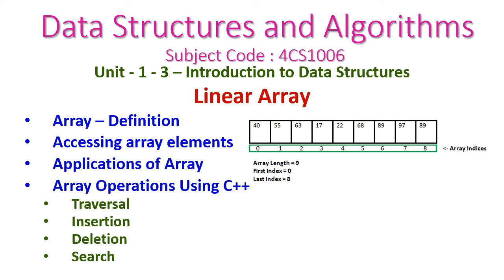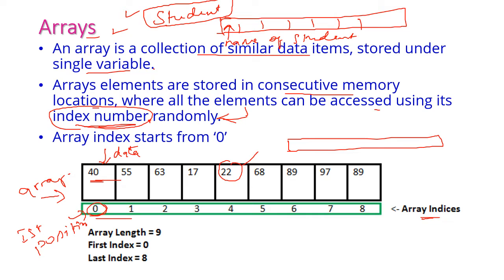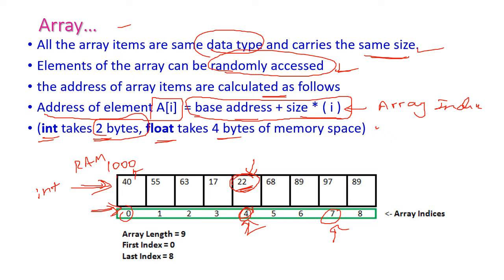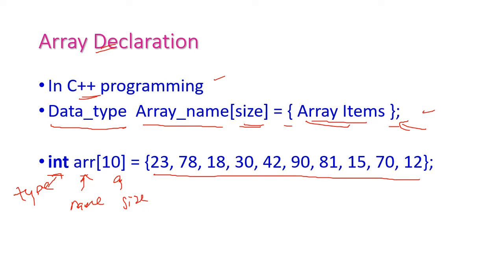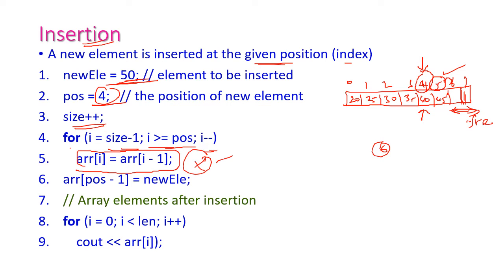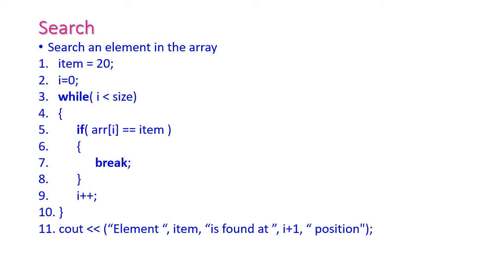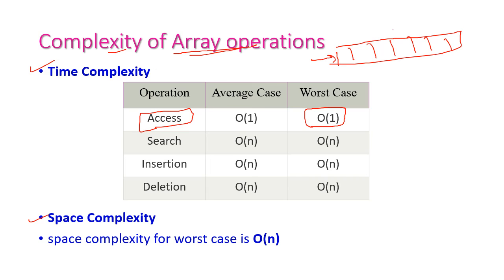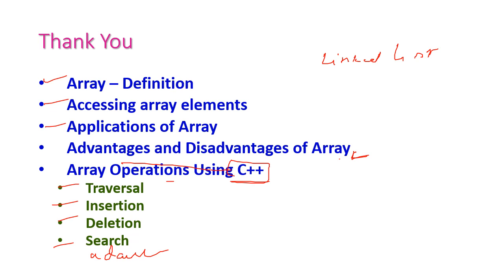Linear Array-1-3-Data Structures and Algorithms-definition, applications, operations, and etc.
Array – Definition
Accessing array elements
Applications of Array
Advantages and Disadvantages of Array
Array Operations Using C++
Traversal
Insertion
Deletion
Search
Update